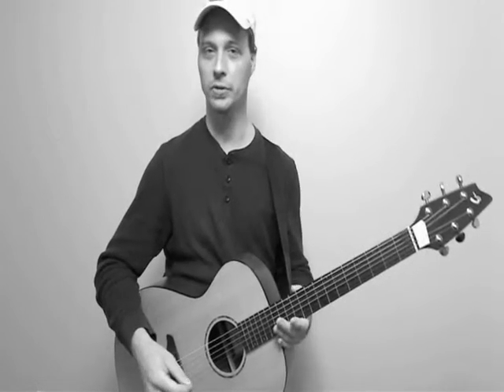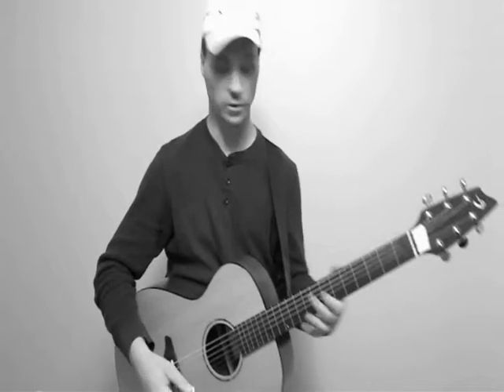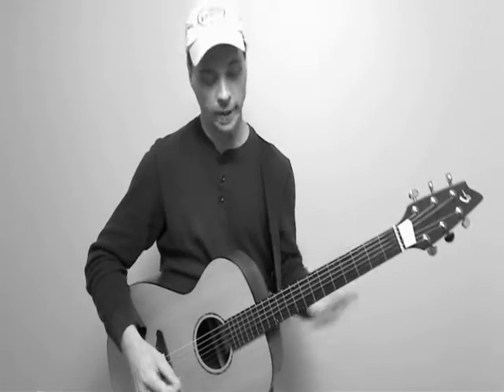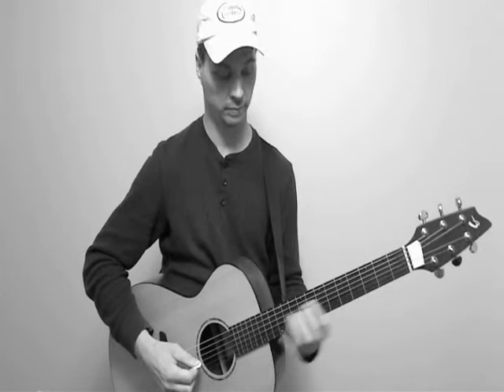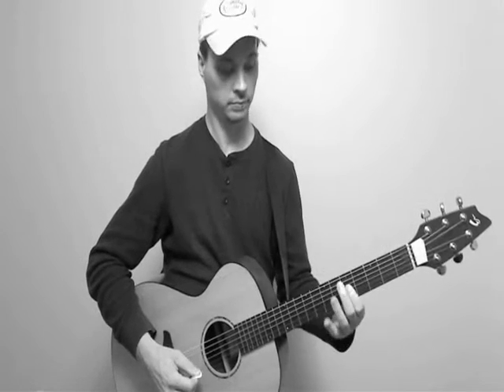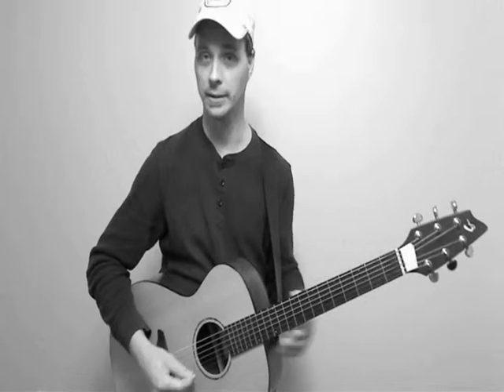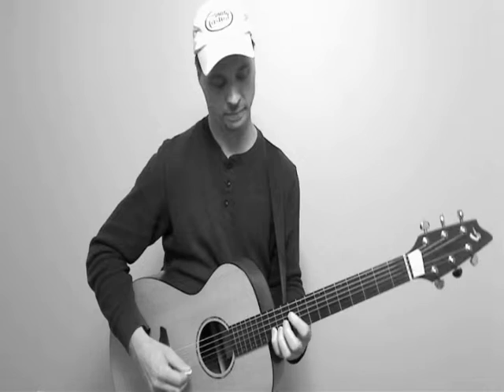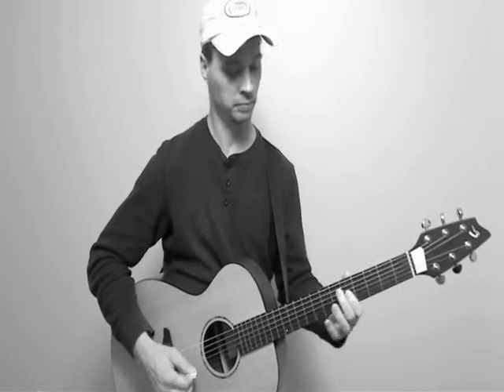Guitar World Country Licks Lesson 12 - Guitar Lessons Lynchburg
From Guitar World: This bouncy single-note line dances around chord tones with "upper and lower neighbors" and is perfect as a fill or for ending a tune. Take note of the position shifts involved, especially in bar 2. Use whichever fingering feels right and doesn't tie your fingers in knots.